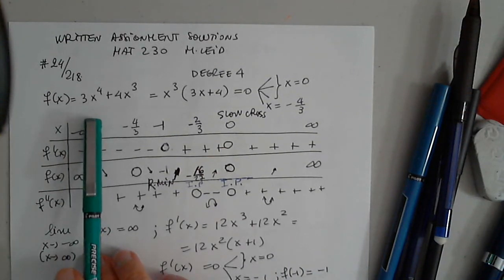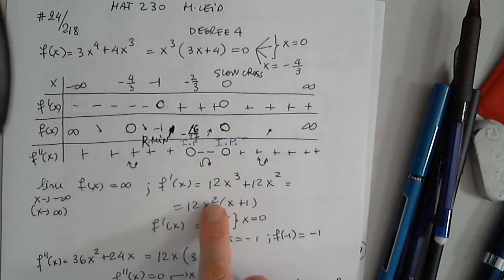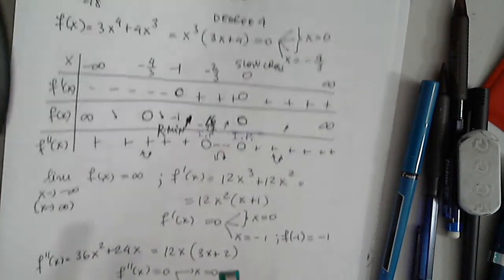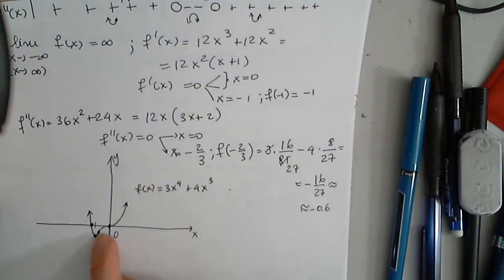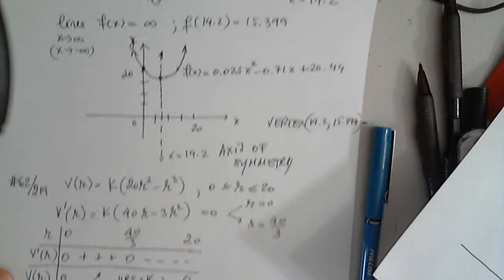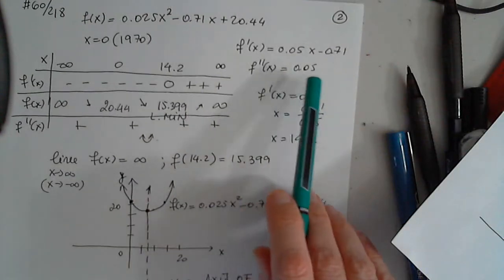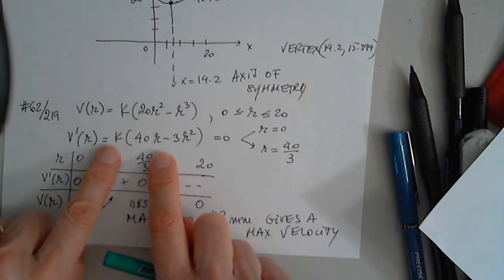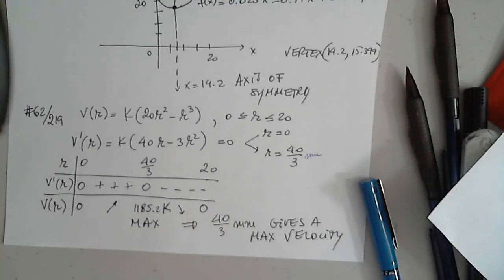MAT 230 2.2 HOMEWORK SOLS VIDEO